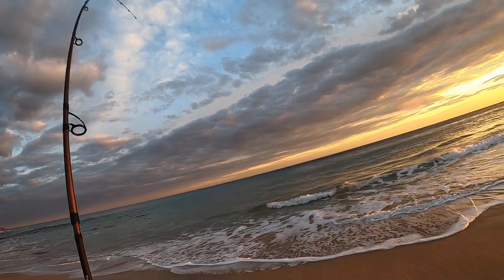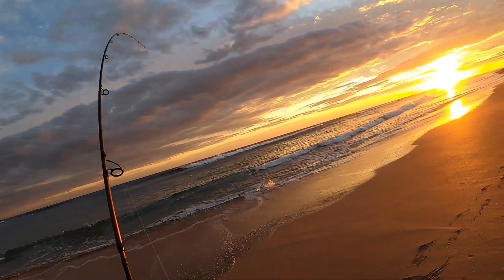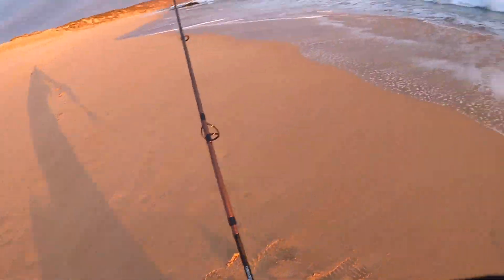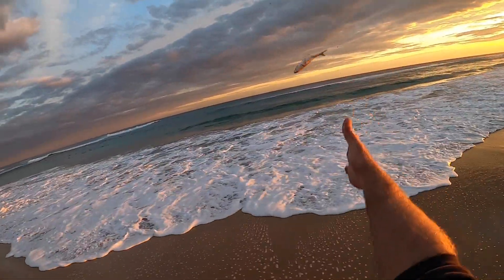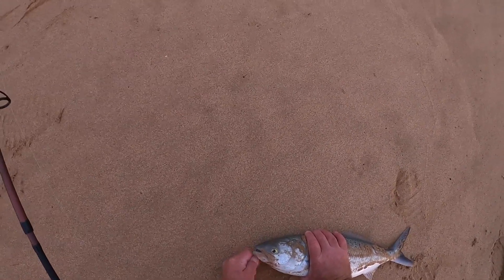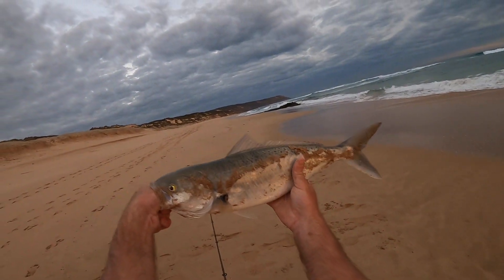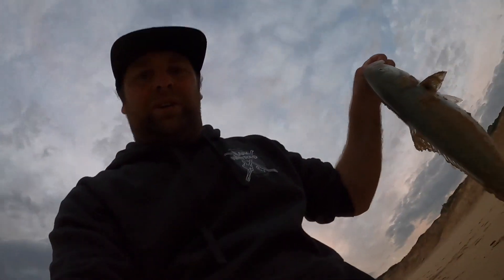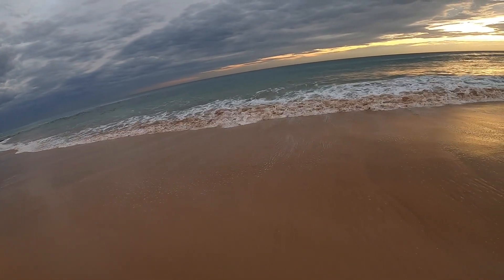Australian Salmon off the surf beach at sunset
Finished work and rushed down to the beach to get some salmon at last light! and had so much fun!

keep up to date on instagram @markswhitford